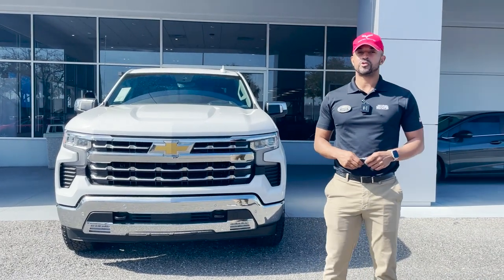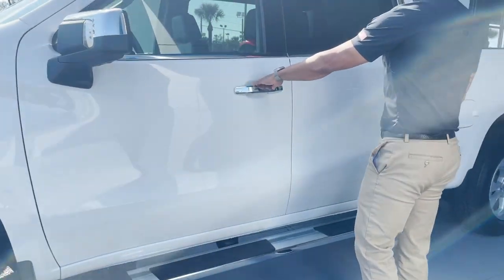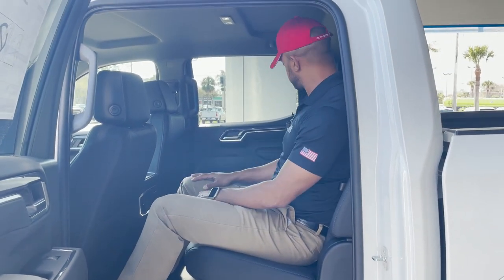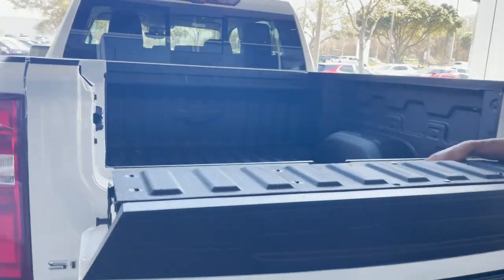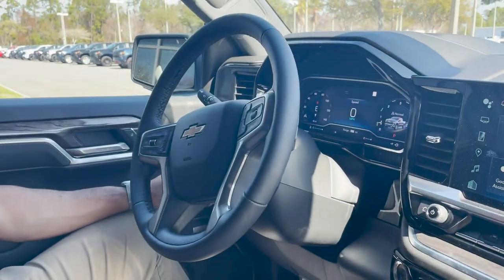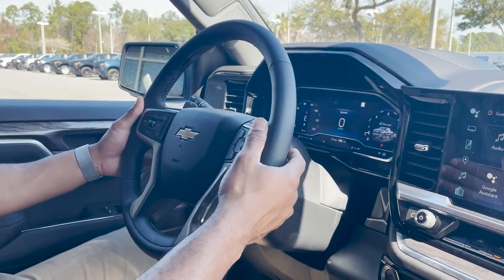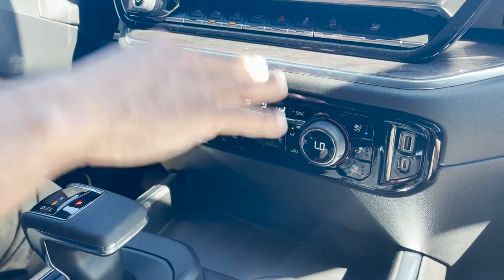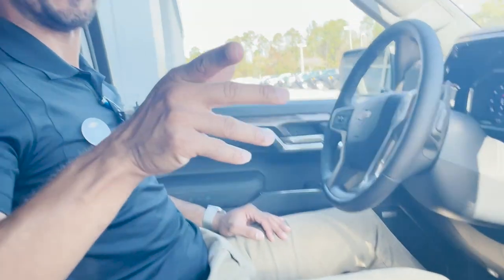NEW 2023 CHEVROLET SILVERADO 1500 [Crew Cab Short Box 4-Wheel Drive LTZ]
Come on down to George Moore Chevrolet and check out this brand new 2023 Chevy Silverado 1500 LTZ!

STOCK: P1100439
VIN: 2GCUDGED3P1100439